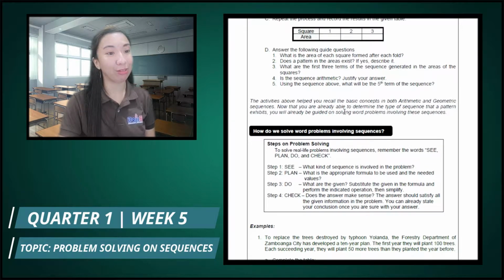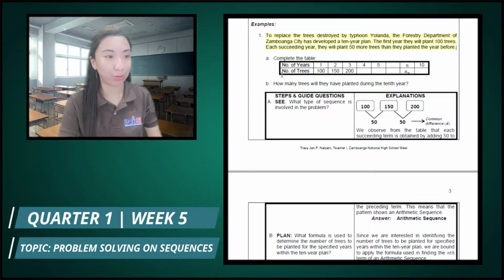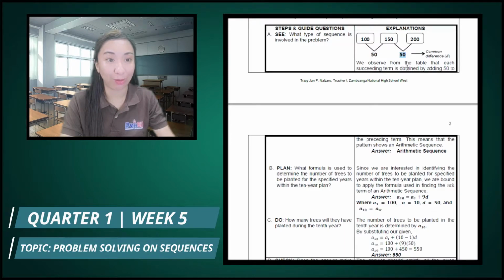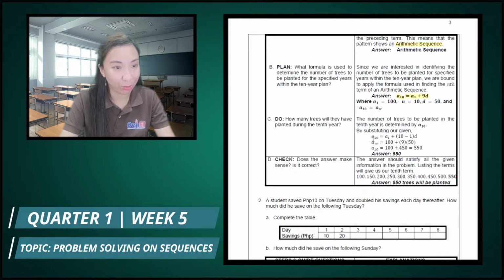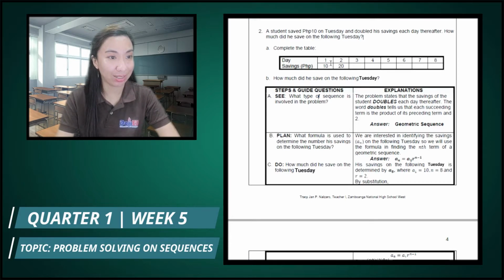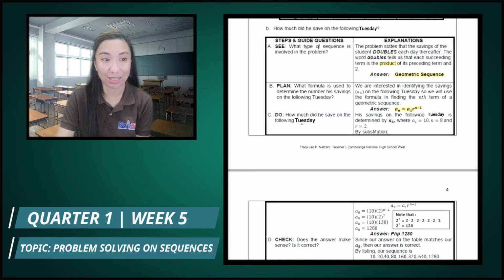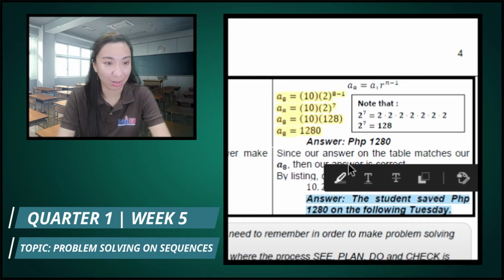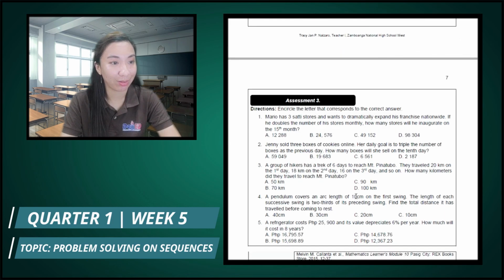MATHEMATICS 10 QUARTER 1 WEEK 5 "PROBLEM SOLVING ON SEQUENCES" with Examples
SOLVING EXAMPLES IN VIDEO: 2:25, 8:22
FOR THOSE WHO HAVE THEIR MATERIALS AND IS WATCHING THIS VIDEO PLEASE OPEN YOUR CAPSLET FOR CLEARER REFERENCE

DETAILS OF THE VIDEO:
MATHEMATICS 10
QUARTER: 1
WEEK: 5
LESSON: 1
TOPIC: GEOMETRIC SEQUENCE
LEARNING COMPETENCY: PROBLEM SOLVING ON SEQUENCES
LEARNING MATERIAL: DEPED REGION IX, ZAMBOANGA PENINSULA, ZAMBOANGA CITY
CAPSLET WRITER: TRACY JAN P. NALZARO, SST-I
LECTURER: CHARIZ S. ATILANO-PAQUIT, SST-I
VIDEO EDITOR: MARK ANTHONY D. PAQUIT, SST-I